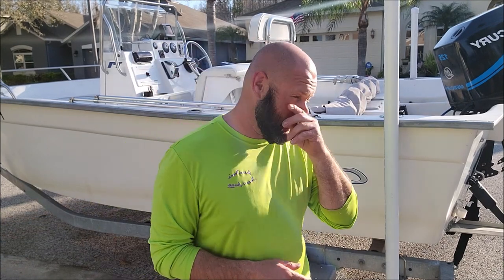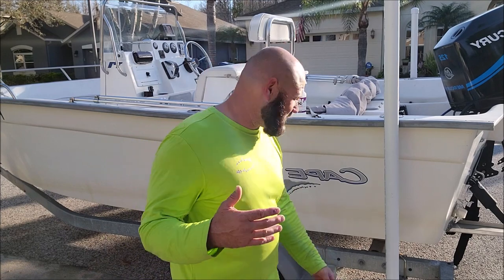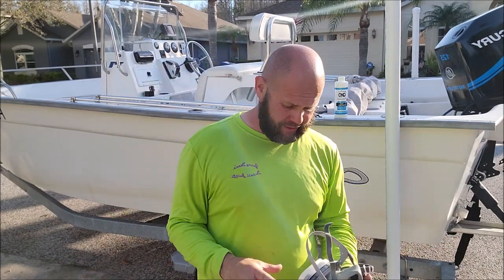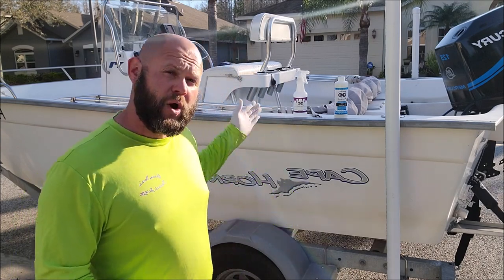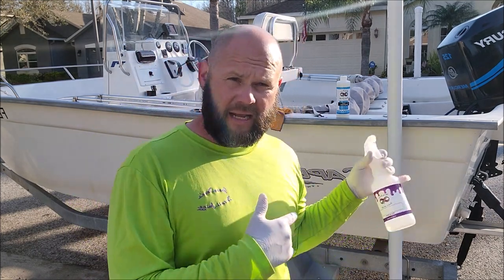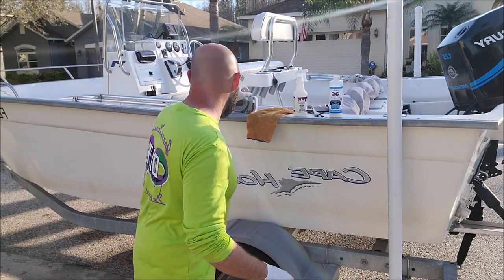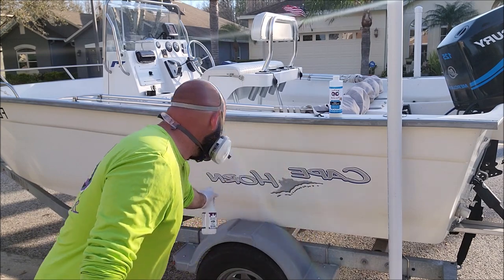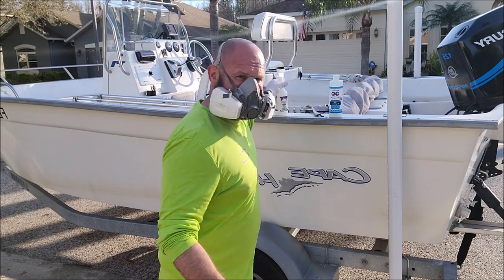MARINE SERIES HULL BRIGHTENER DEMO